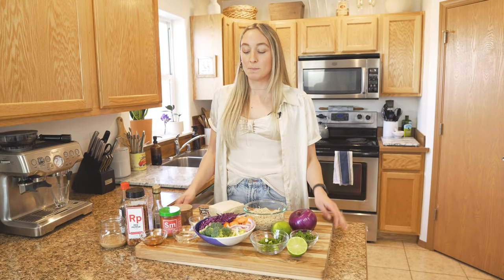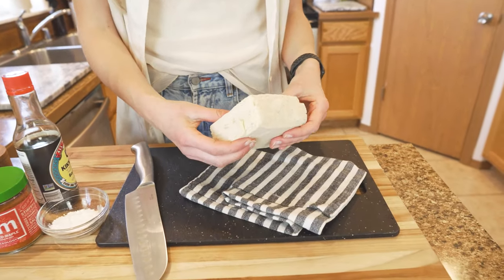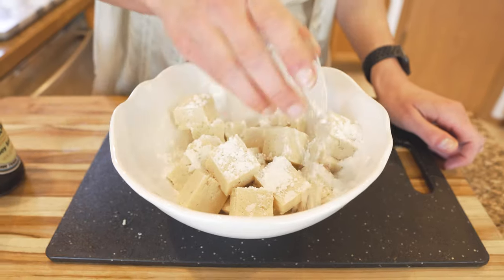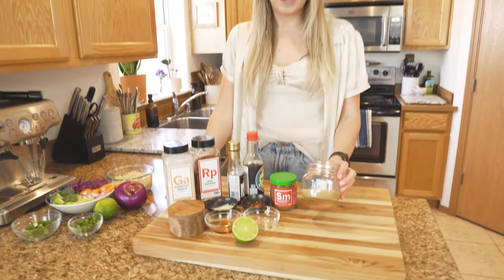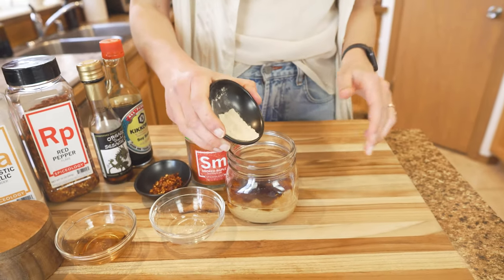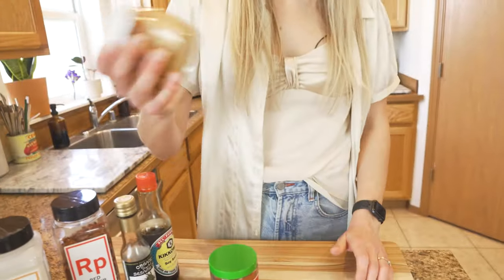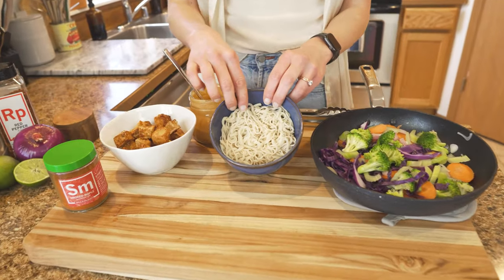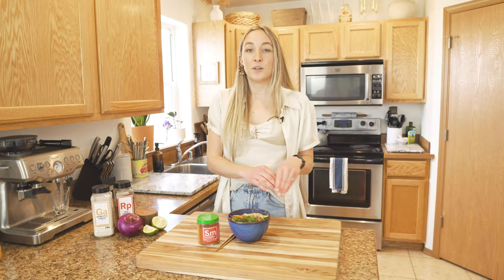SMOKED MAPLE TOFU // THE VEGGIE OPTION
Smoked Maple Tofu Bowl with Sriracha Peanut Sauce

Ingredients:
Smoked Maple Tofu
- 1 Block Firm Tofu (frozen & thawed)
- Smoked Maple Sriracha Seasoning
- Cornstarch
- Soy Sauce

Directions:
- Place a container of firm tofu in the freezer overnight and thaw in the fridge the next day.
- Once thawed, remove the tofu from the container and place between a tea towel (or paper towel) and press to remove excess water.
- Once you get most of the water out, cut the tofu into cubes.
- Place in a large bowl and toss with cornstarch and smoked maple sriracha blend and a few dashes of soy sauce. Make sure to fully coat the tofu.
- Bake in a 350 degree oven for 10-15 minutes or until tofu reaches your desired crispiness.

Ingredients:
Peanut Sauce
- 3/4 cup Peanut Butter
- 2-3 tablespoons Rice Vinegar
- 2 teaspoons Maple Syrup
- Crushed Red Pepper to taste
- 1 teaspoon Sesame Oil
- 1 tablespoon Smoked Maple Sriracha seasoning
- 2-3 tablespoons of Water
- Salt
- 1-2 teaspoons Lime juice (optional)
- 1 teaspoon Soy Sauce (optional)
- Garlic Powder or fresh garlic minced (optional)

Directions:
- Combine all your ingredients in a bowl or mason jar and fix until well combined.
- To create a thinner consistency, add more water.
- Cook some noodles or rice and saute up whatever veggies you have in the fridge and combine in a large bowl with your tofu and top with your peanut sauce. Garnish with green onion and cilantro and enjoy!